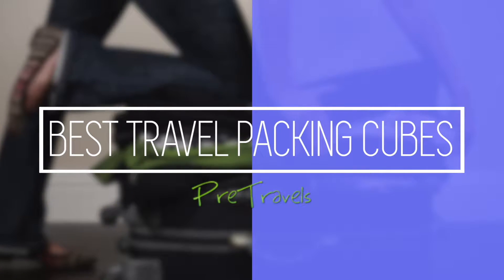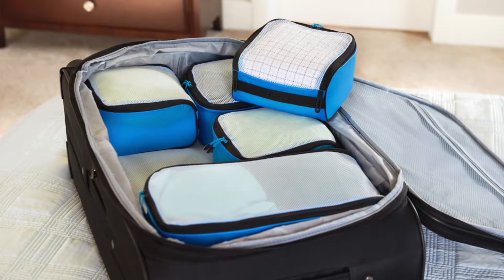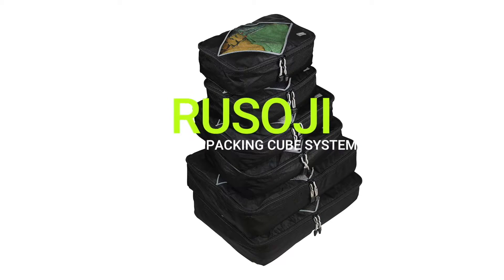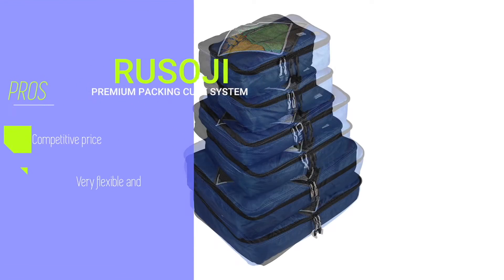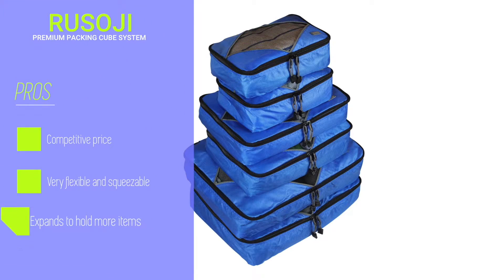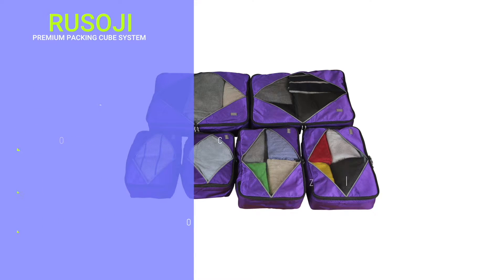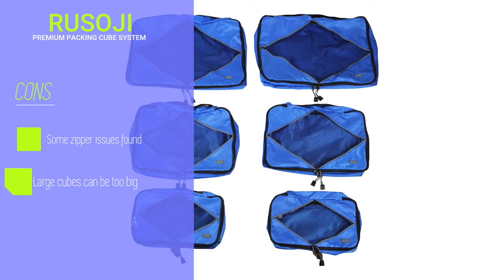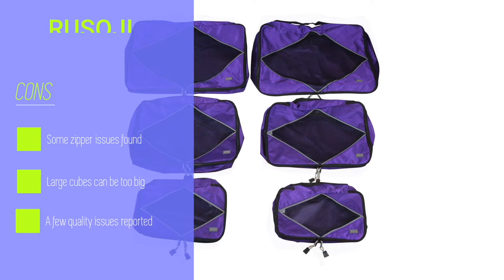Rusoji Premium Packing Cube System Review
Check this review of the Rusoji Premium Packing Cube System and see if it's the right option for you. If you want to check the full review of 18 packing cubes, check the following pages:

And now lets take a look at the Rusoji Premium 6 piece packing cube set, a 4 color travel cube set that comes with 2 large cubes, 2 medium cubes and 2 small cubes included. They are relatively well priced even though a few quality issues have been reported about the set.